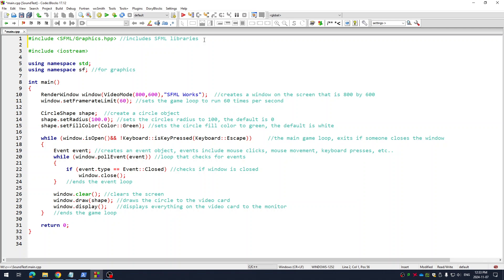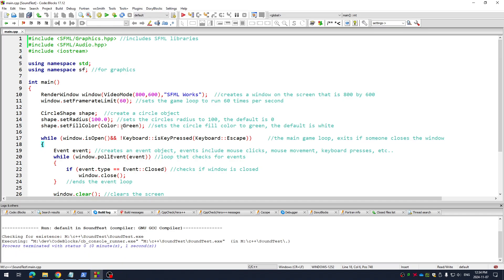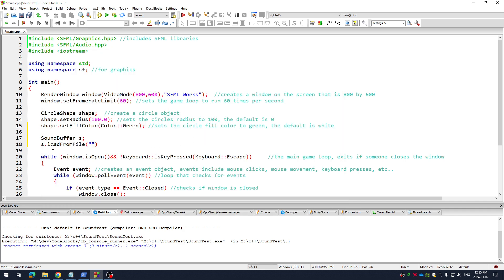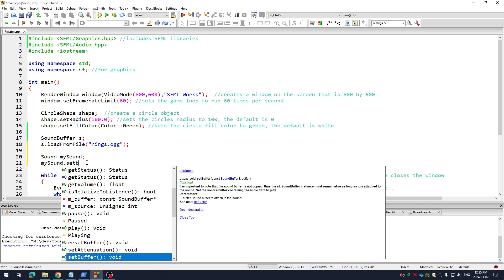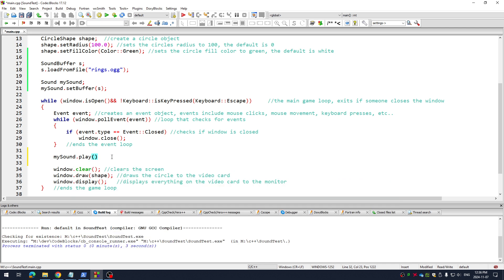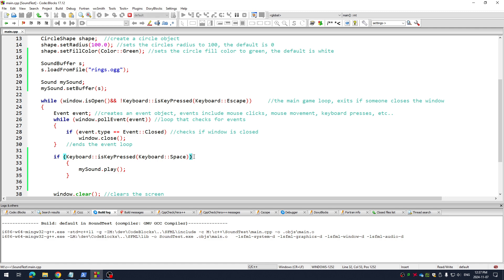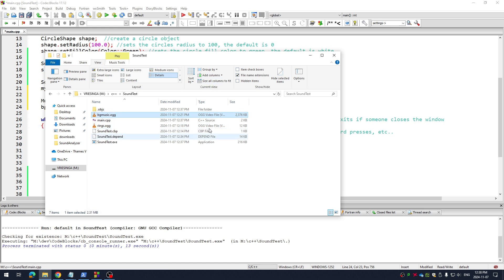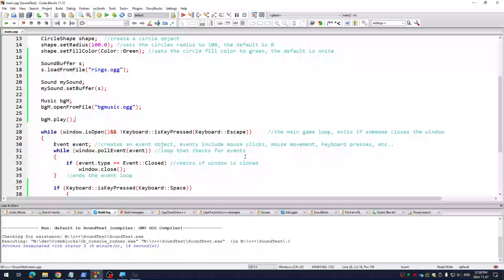Getting Sound and Music in SFML/C++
this video helps with sound and music in SFML